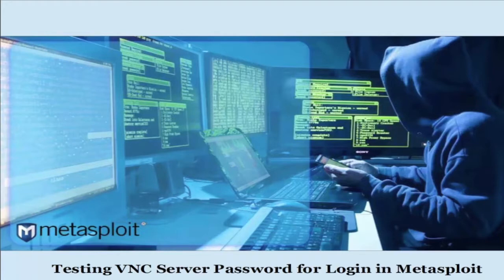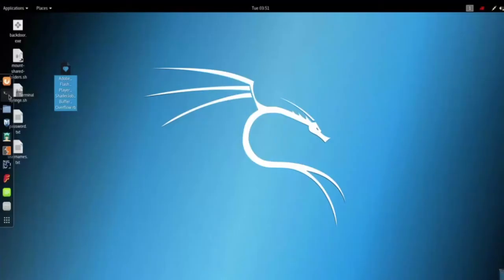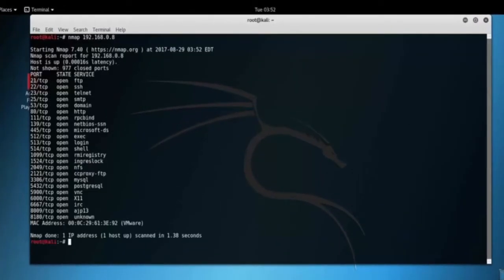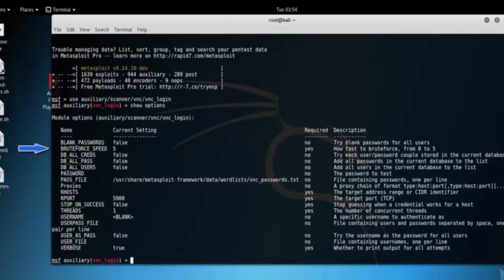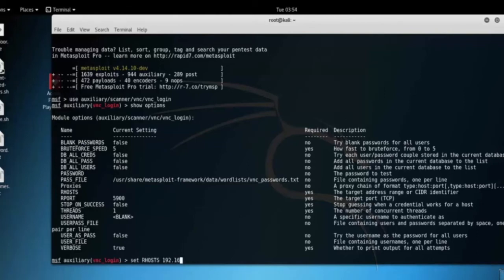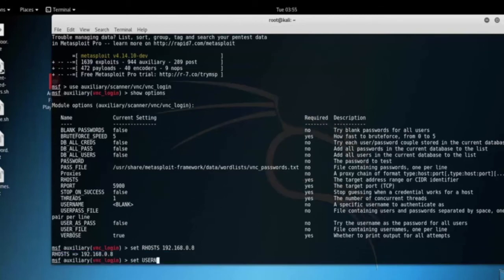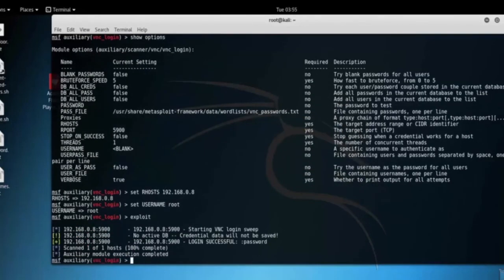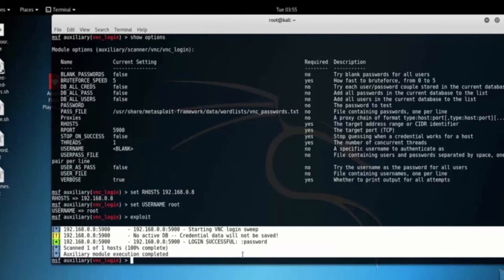Master in Hacking with Metasploit #40 Testing VNC server password for login Metasploit